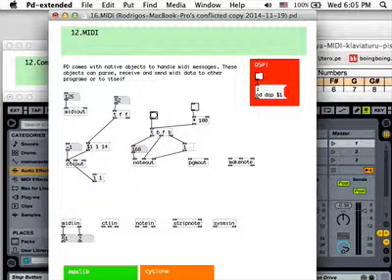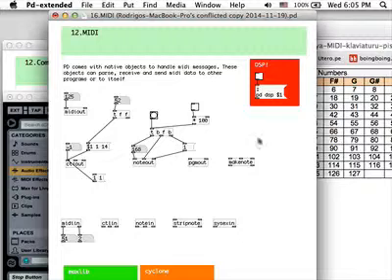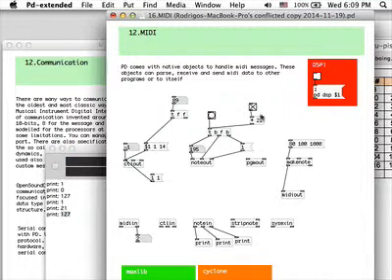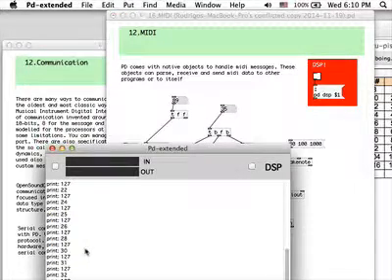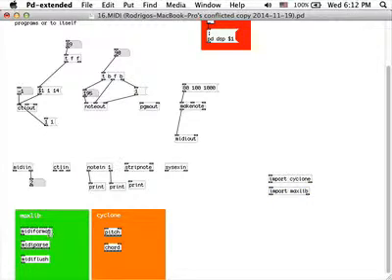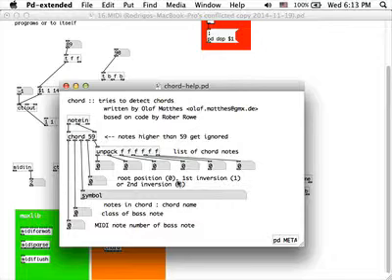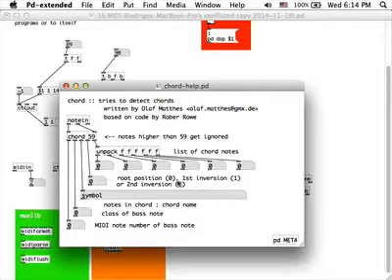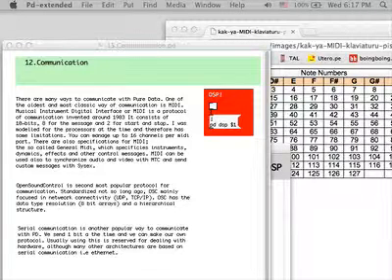PDCourse_19.11.14 [5/7]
PDCourse_19.11.14